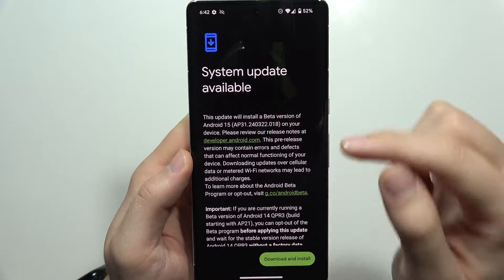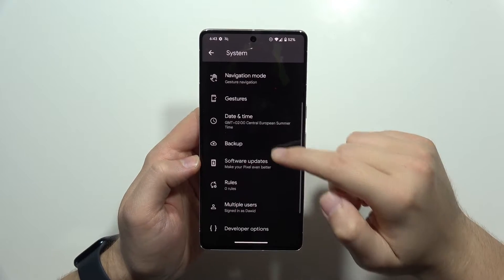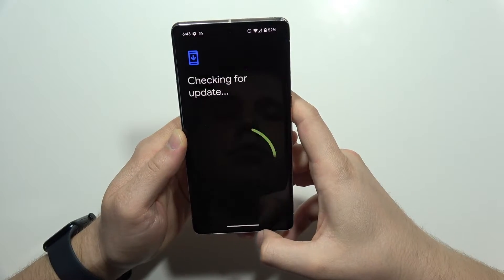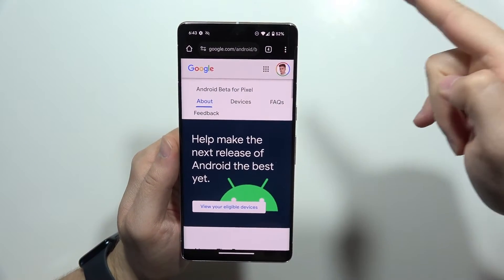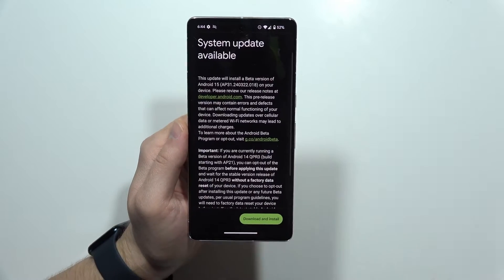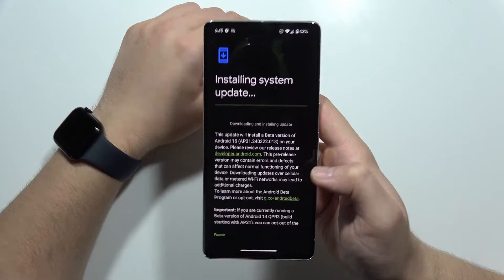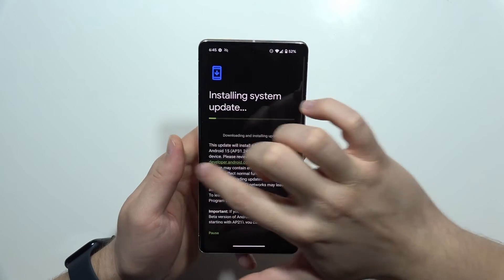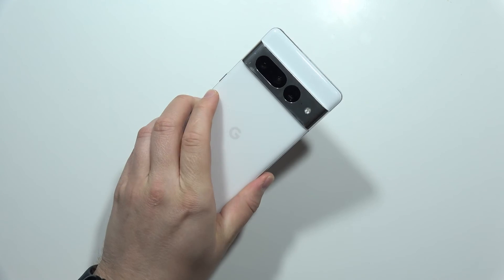How to Download Android 15 Beta on any Pixel Phone? (EASY METHOD!)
In this video, I will take you step-by-step through the process of accessing the Android 15 beta and downloading and installing it on Google Pixel 6, 6A, 6 Pro, 7A, 7, 7 Pro and the latest 8 and 8 Pro phones.

How to get android 15 on pixel 8?
how to install android 15 pixel 7?
pixel 6 download android 15
how to download android 15 beta on google pixel fold?